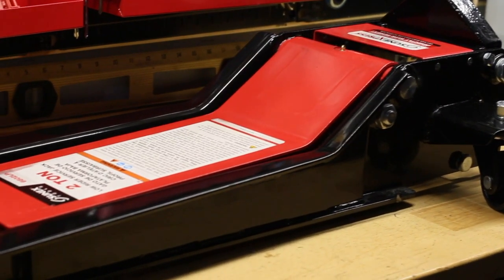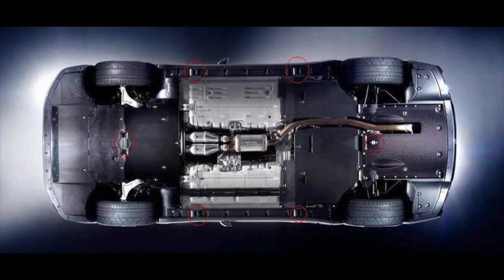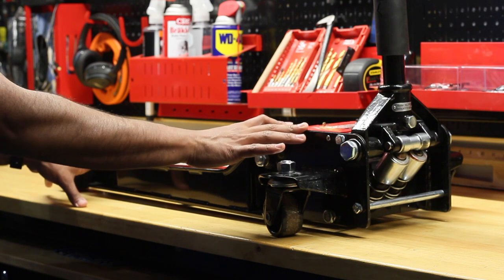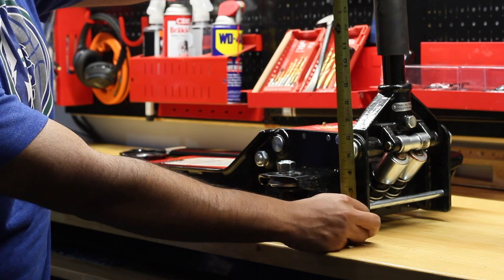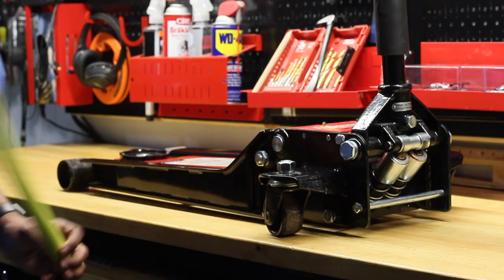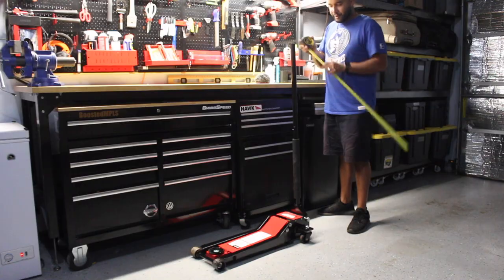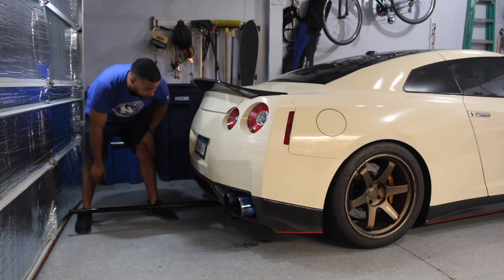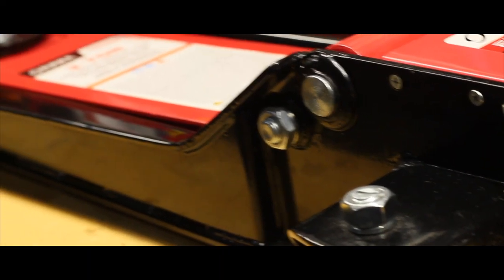Sunex Tools 2 Ton Rider Floor Jack Review - Harbor Freight Daytona Killer?!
Sunex Tools Floor Jack - 6602LP

Wondering what floor jacks everyone uses?

This is the one I found best for my application for lowered vehicles. Here are some of the specs on it:
• 2.75" min. height is ultra-low and ideal for sports cars, exotic cars, and flat tires
• 24" max. height is versatile and lifts high enough for pick-ups and SUV's
• Rapid rise technology with dual pump pistons reaches max height quickly in 6.5 pumps
• 18" throw is long and reaches all lift points under the vehicle
• Low profile design is consistent throughout the whole chassis, allowing full reach beyond pinch welds

Camera gear I use:
Sony Alpha a6400 w/16-50 kit lens
40.5MM Variable ND Filter for Sony 16-50mm Lens
SMALLRIG Cold Shoe Adapter Relocation Plate for Sony A6100/A6300/A6400 - BUC2317
Sony 18-105mm F4 G OSS Lens
72mm ND Filter for Sony 18-105mm f/4 G OSS E PZ Lens
Sony 10-18mm F4 OSS Wide-angle Zoom Lens
Sigma 30mm F1.4 Art DC HSM Lens for Sony
GoPro Hero5 Black
Docooler V2 Pro Sports Camera Cage Vlog Case
GoPro Pro 3.5mm Mic Adapter
Manfrotto PIXI Mini Tripod, Black
Rode Wireless Go
Hosa YMM-261 3.5 mm TRS to Dual 3.5 mm TSF Stereo Breakout Cable
Rode VideoMicro Compact On-Camera Microphone
Purple Panda Lavalier Lapel Microphone Kit
Zhiyun Crane Plus 3-Axis Handheld Gimbal Stabilizer
Dazzne Universal Gimbal Grip L Bracket Rig w Cold Shoe Adapter
Zhiyun [Official] Extension Ring
UCEC HDMI to HDMI Male Cable Stretched Length for Cameras
NP-F550 RAVPower Battery Charger
UURig R007 Camera Monitor Mounting Bracket Adjustable Angle 1/4
FEELWORLD F6 Plus 5.5 inch Field Monitor，3D Lut Small Full HD 1920x1080 with 4K HDMI 8.4V DC Input/Loop Output Include F550 Battery + Charger"
Manfrotto 502 Video Head MVH502AH
Neewer 31.5 inches/80 centimeters Carbon Fiber Camera Track Slider Video Stabilizer Rail with 6 Bearings for DSLR Camera DV Video Camcorder Film Photo
Delkin DDMNT-TRIPLE Fat Gecko Three-Arm Suction Mount
Delkin DDMOUNT-AC-QKRLS Fat Gecko Quick Release Kit
SanDisk 1TB Extreme Portable External SSD - Up to 550MB/s - USB-C, USB 3.1 - SDSSDE60-1T00-G25
Peak Design Ash Slide Camera Strap SL-AS-3 (Ash)
TARION Camera Tripod
Tarion Camera Backpack

Tools I use:
M12 Fuel 3/8" Ratchet
Milwaukee 2853-20 M18 FUEL 1/4" Hex impact Driver
M12 Fuel Stubby 3/8" Impact Wrench
Milwaukee MLW2861-20 Mid-Torque Impact Wrench (M18 Fuel 1/2")
Milwaukee Electric Tools 2365-20 M18 Rover Mounting Flood Light
Milwaukee 2131-20 M18 ROCKET Dual Power Tower Light
Milwaukee M12 12V 3/8-Inch Drill Driver
Lodesol Flexible Magnetic Tool Holder Parts Tray